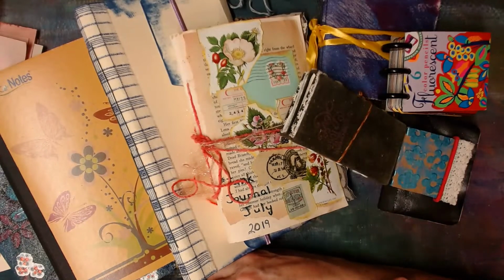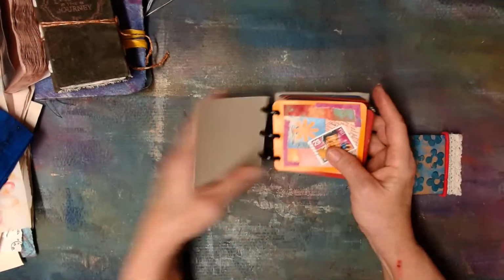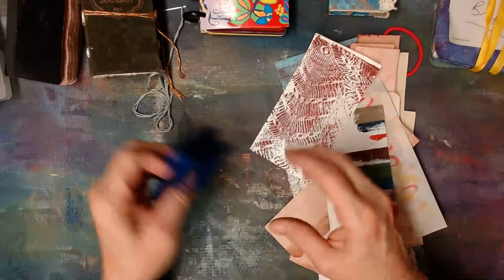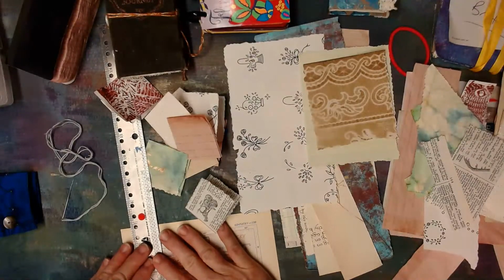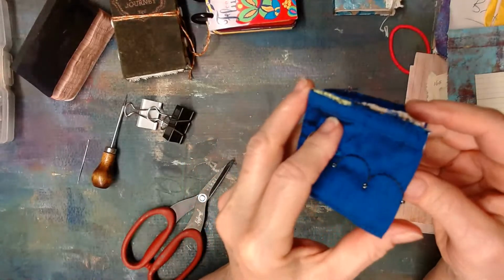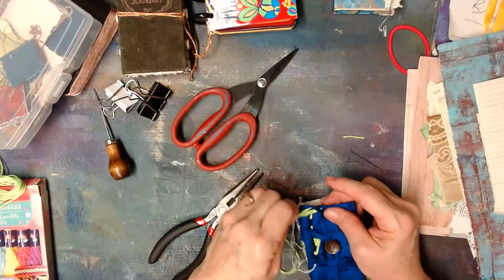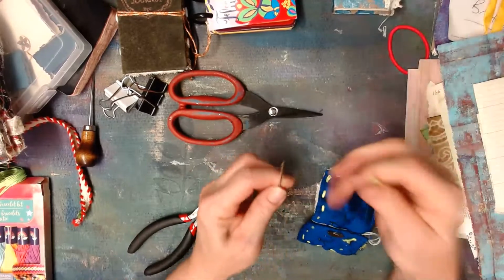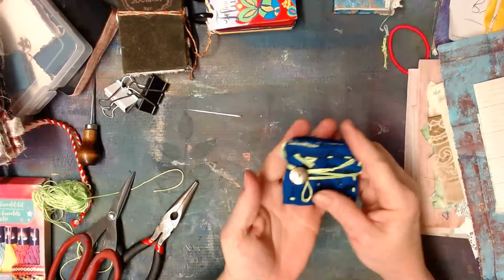4thSunHOP Mini Books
TheMeriAtelier
46 minutes ago (edited)
Fourth Sunday of Every Month
March 28, 2021
Theme:  Mini Books

All times are Central PM

4:55 - 5:05 The Meri Atelier

5:10 - 5:55  - Kiesha's Kreations

6:00 - 6:30  - The Meri Atelier

6:35 - 7:05  LovelyMalia

7:10 - 7:40 - Shespins

7-45 - 8:00 == 15 MINUTE BREAK ==

8:00 - 8:30 - iLove2Paint . Ayala Art

8:35 - 9:05 - Artfully Blind with Diana

9:10 - 9:40 - Lisa My Eclectic Life

9:45 - 10:15 - Crafting Mamas

10:20-whenever - The Meri Atelier